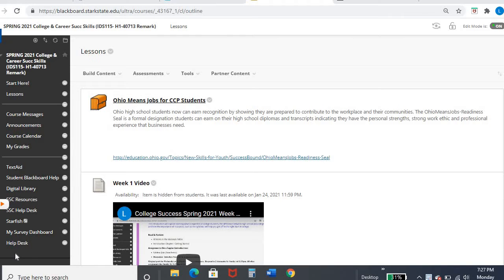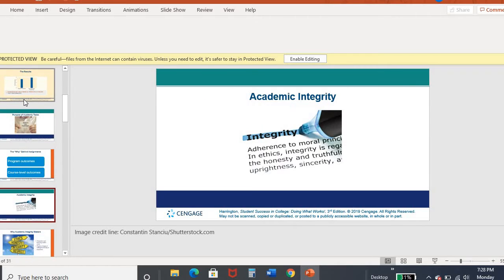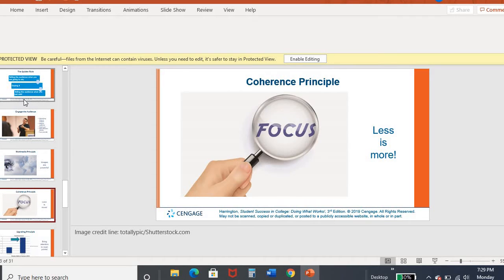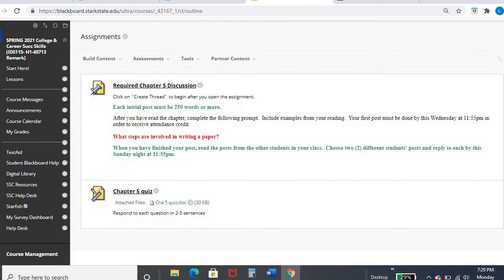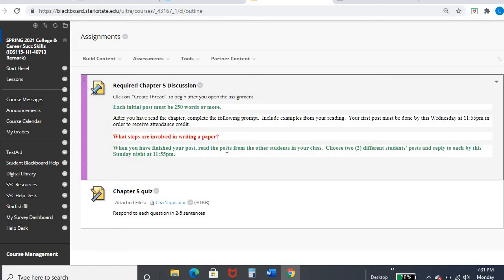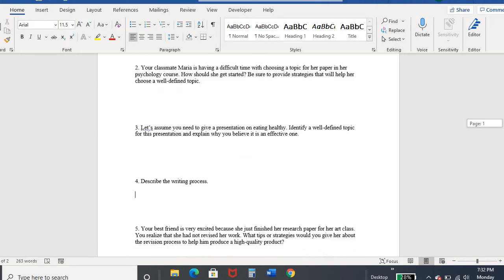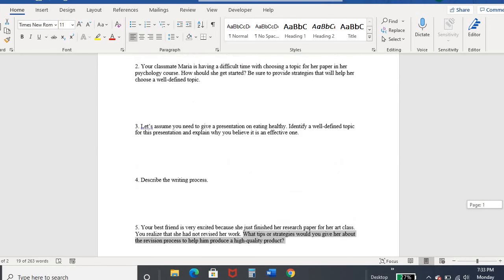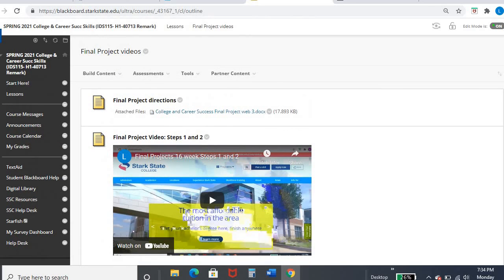College Success Spring 2021 Week 12 Video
Chapter 5 Continued